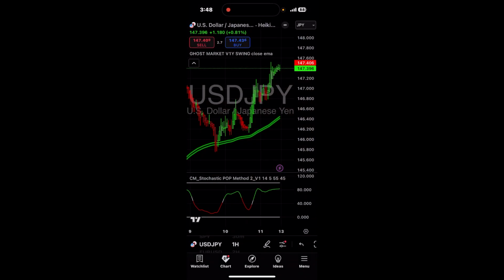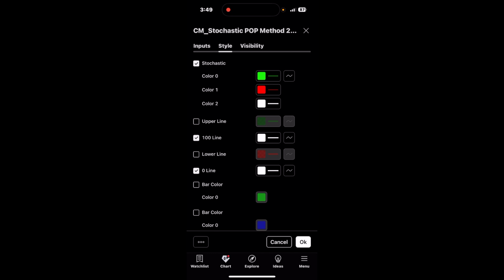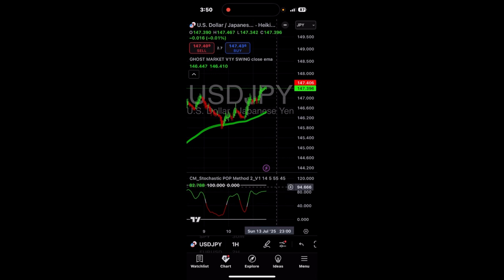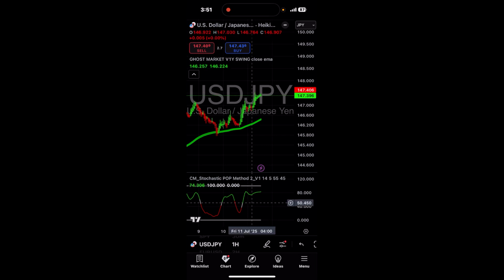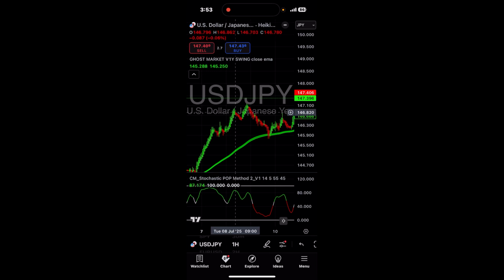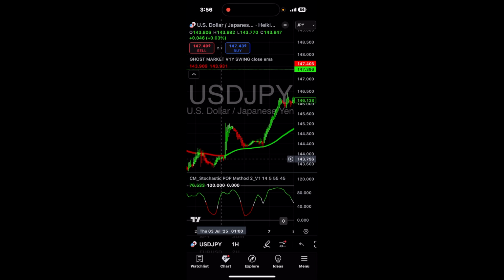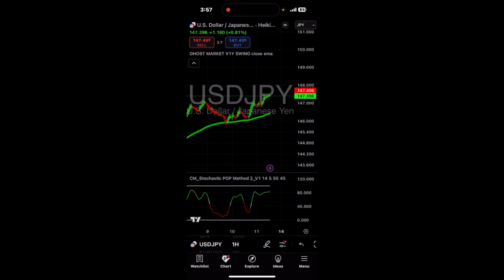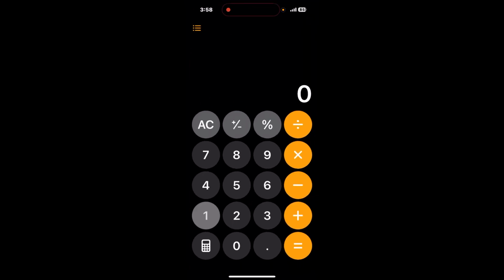How To Trade USD/JPY in Forex with Profitable Strategy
Summary: How To Trade Forex Pair USD/JPY using longer timeframes and CM Stochastic with 90/95 Moving Averages